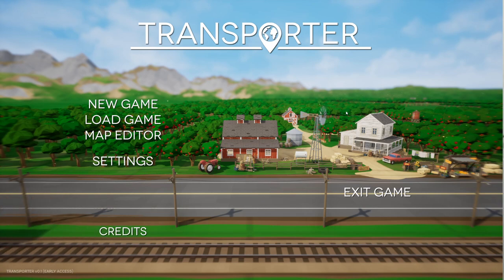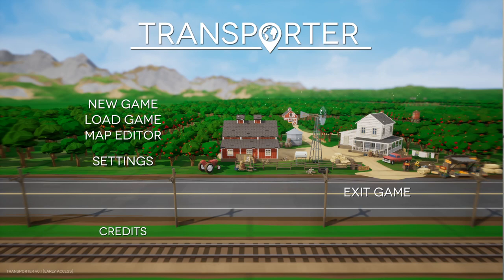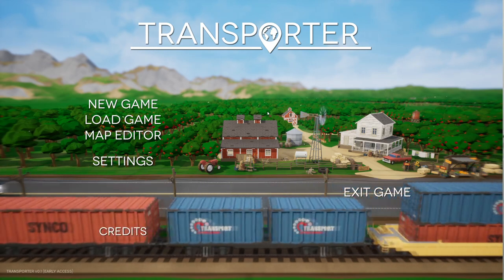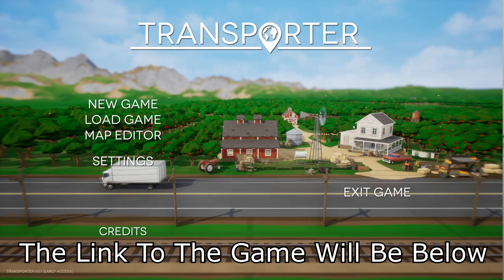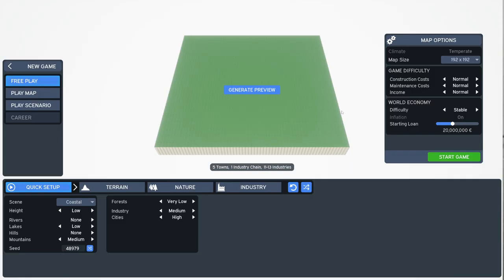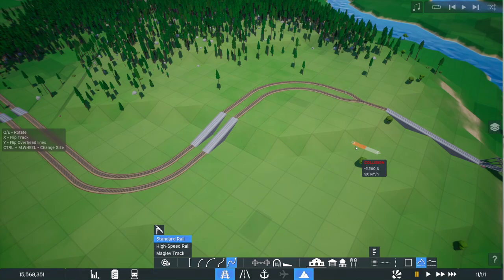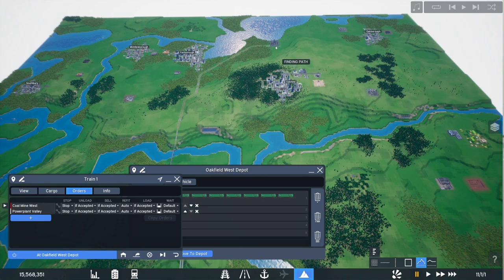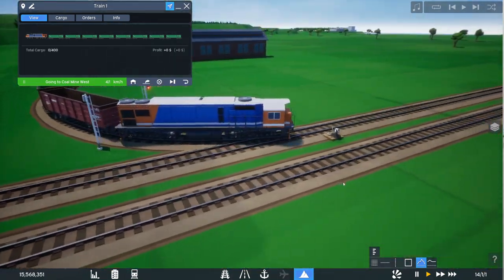Trying Out Transporter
Thank you guys for watching hope you enjoyed if you did please subscribe to see more and if you want to see me play other games let me know in the comments below.